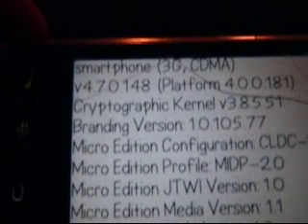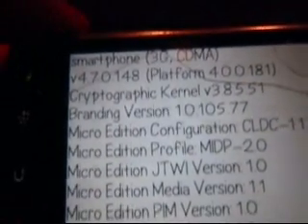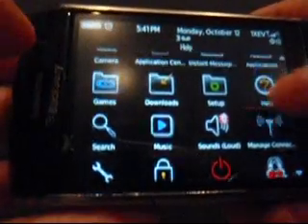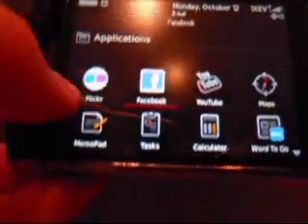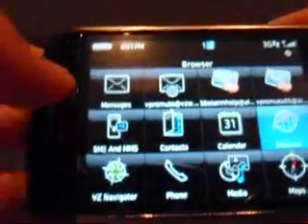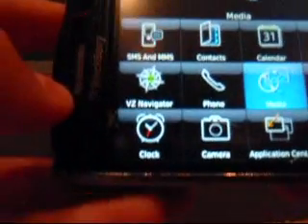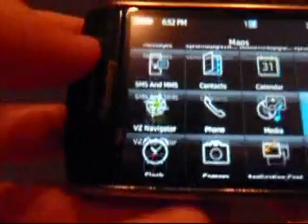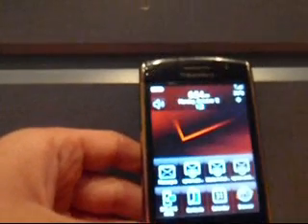The diferences Between v4 7 0 148 and v5 0 0 230 on the BBstorm